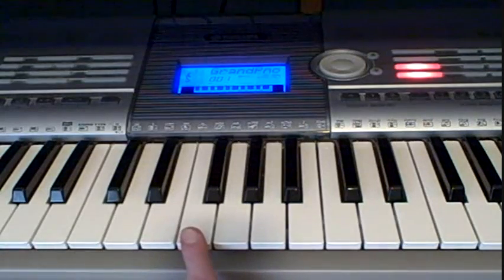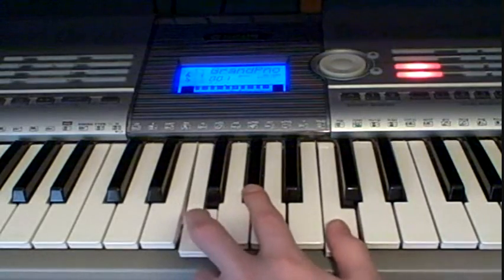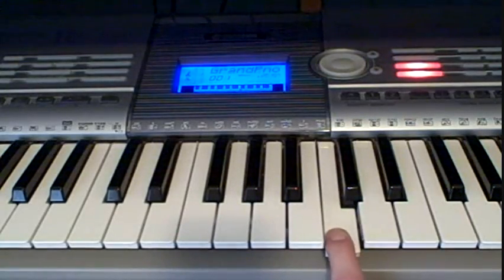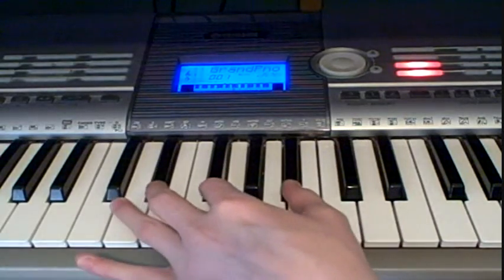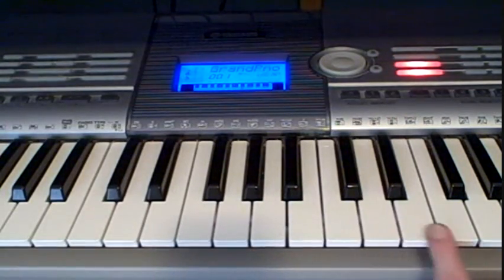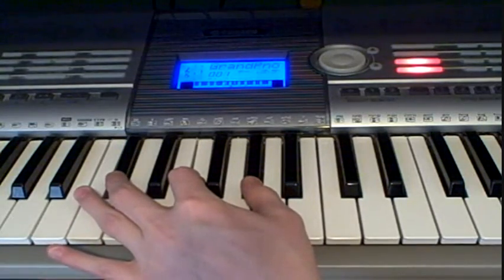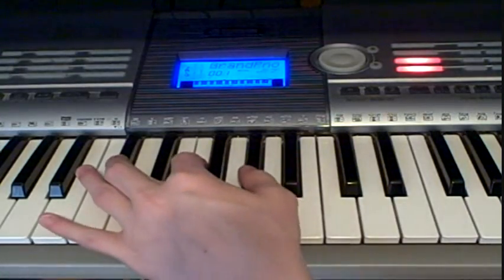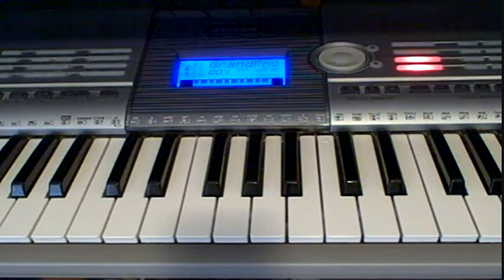How to Play Boulevard of Broken Dreams By Green Day on Piano